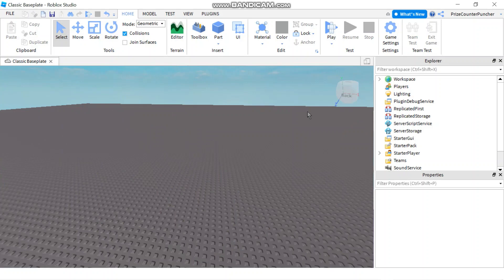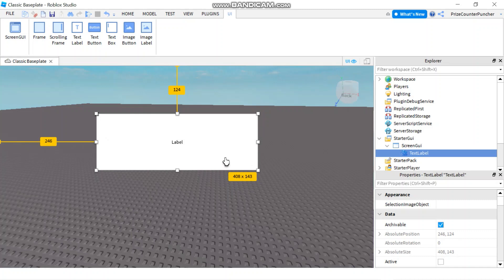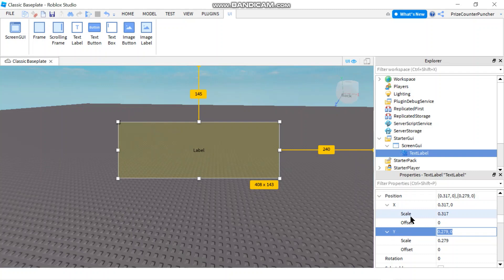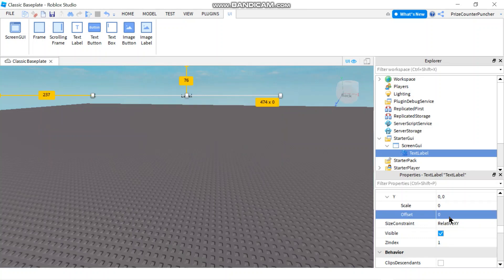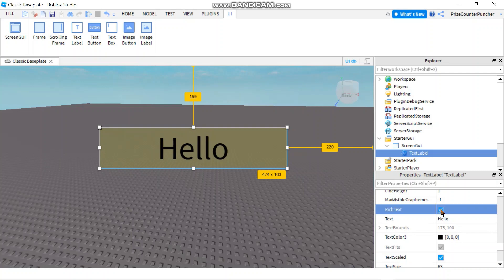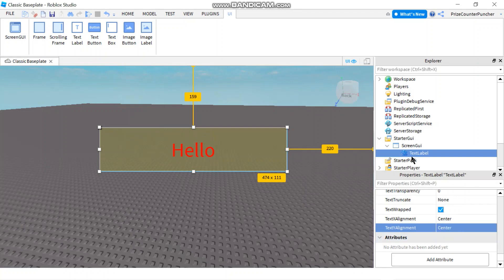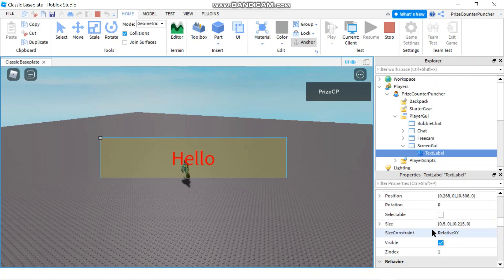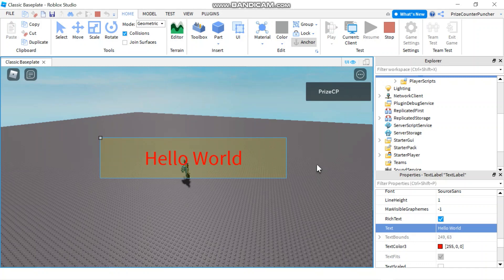StarterGui, Text Labels, Local vs Server | Roblox Studio Tutorial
In this Roblox scripting scripts tutorial, you will learn how to use Text Labels (TextLabel) in Roblox.  You will learn that the StarterGui is the container to store all your games GUIs (Graphical User Interfaces).  You will learn how to use a Screen Gui (ScreenGui) as a clear canvas to place your text labels on.  You will learn how to add a Text Label (TextLabel) to your games.  You will learn how to use the different properties of the text label.  You will learn the difference between Local vs Server (Global).

By PrizeCP Roblox Studio Tutorial for New Beginners Series 2